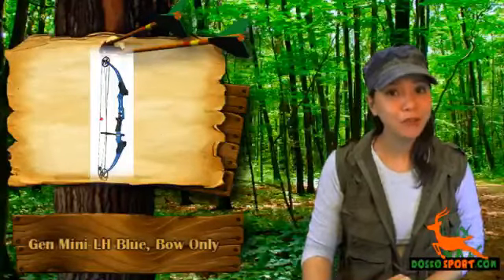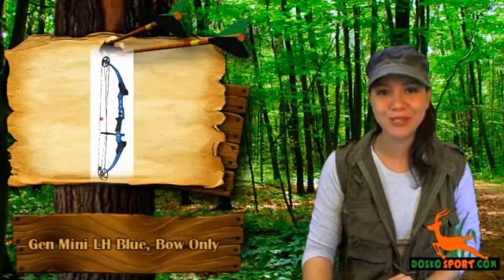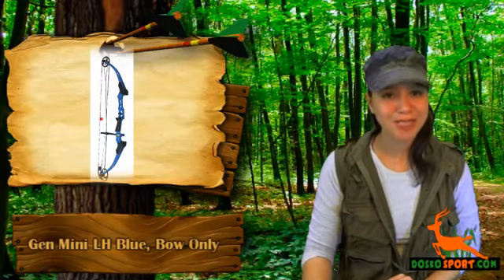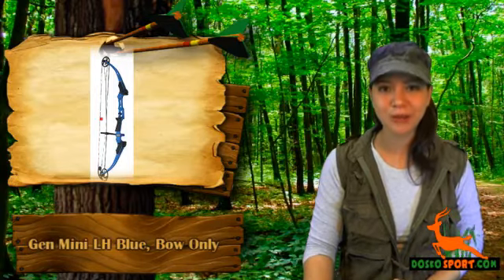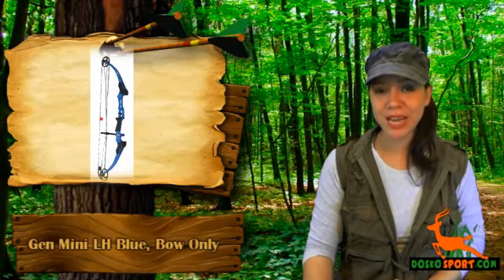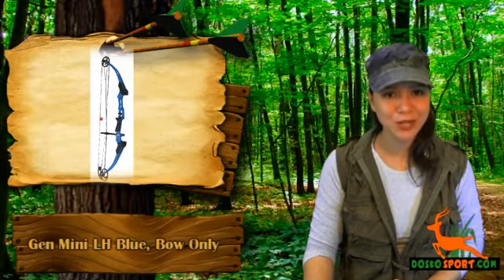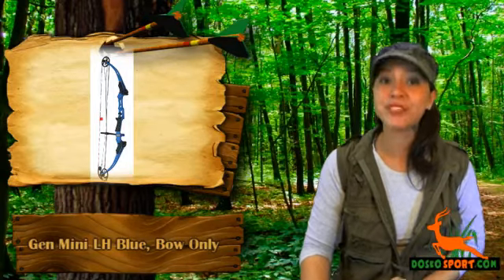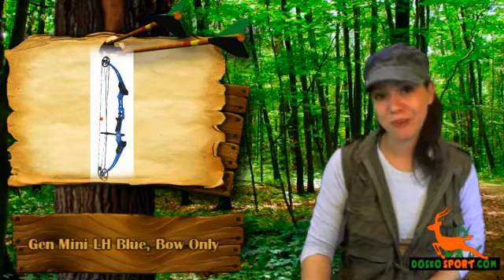Genesis Mini Bow Left Handed Blue, Bow Only Review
Give Gen Mini LH Blue, Bow Only a shot; this is a Genesis Mini Bow only in blue which is specifically made for left-handed users.  This bow features the same revolutionary technology as the original Genesis bow; this Mini Genesis bow is scaled to fit youngster and even preschoolers who are ready for the unique thrills of archery.  This is because Gen Mini LH Blue, Bow Only weighs only 2 pounds and features adjustable draw weights of 6 to 12 pounds which makes this bow light yet reliable for youngsters.  Just like the original Genesis, this Mini bow offers "zero let-off" so that there is no set draw length; the Mini Genesis can be drawn to a wide range of lengths, whatever fits that particular young shooter.